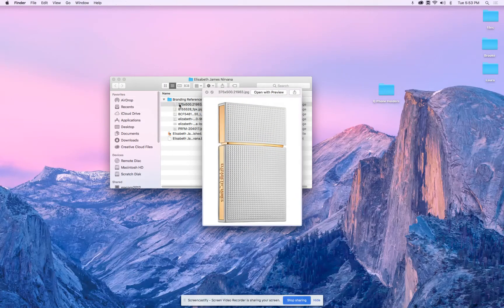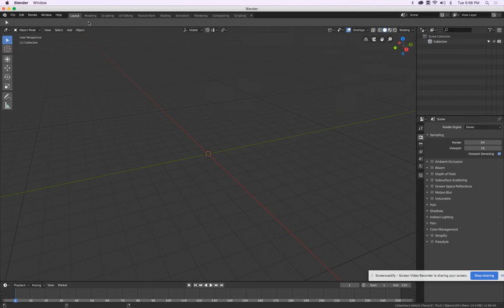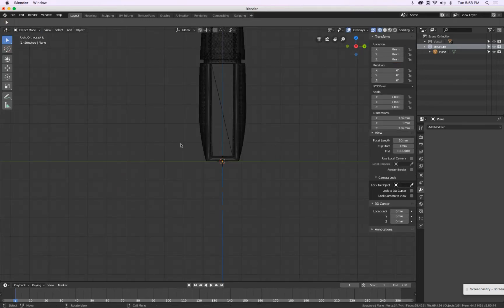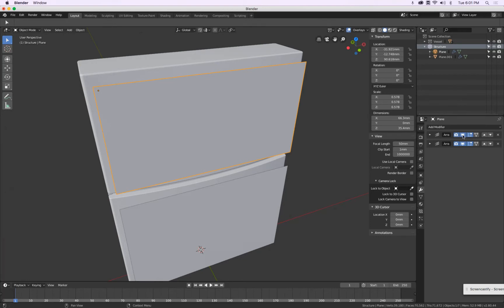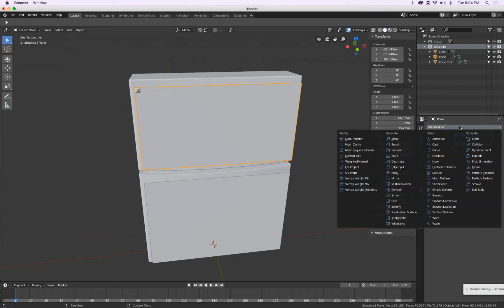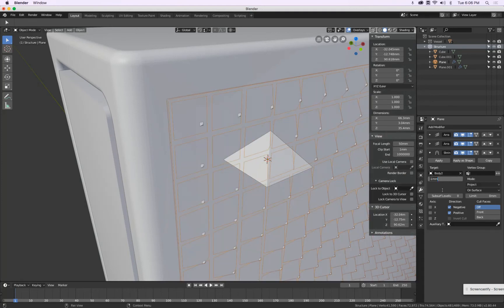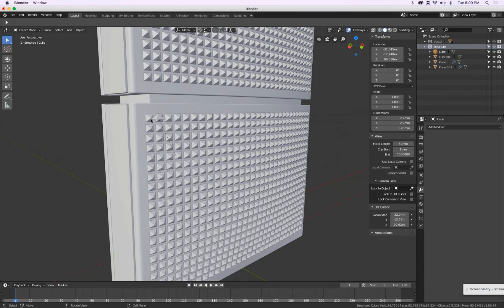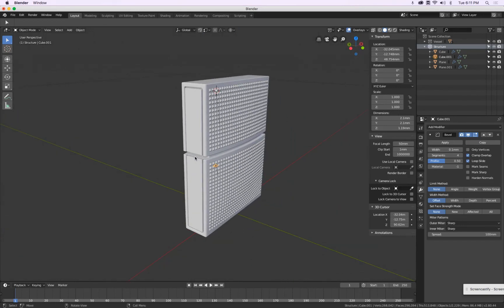Elisabeth James Nirvana - Part 2 Modeling Surface Structure